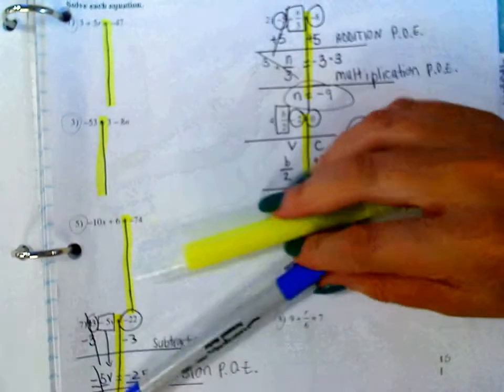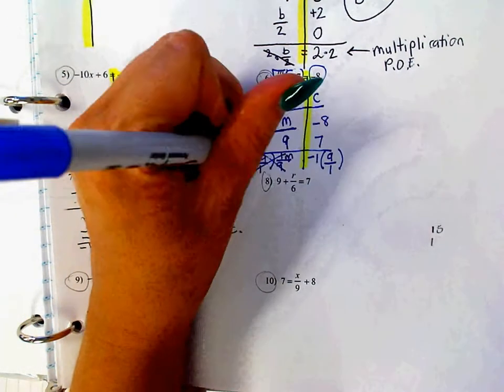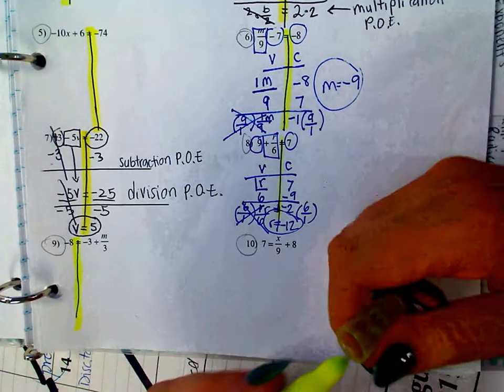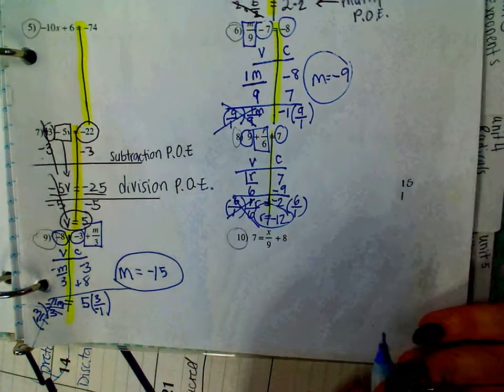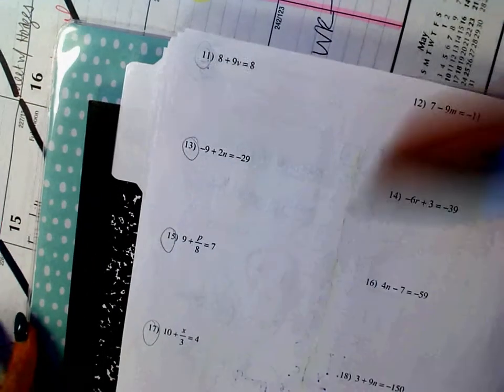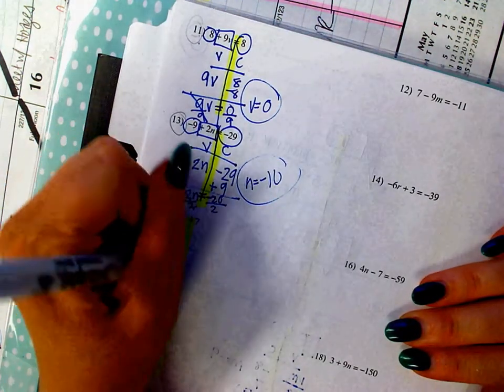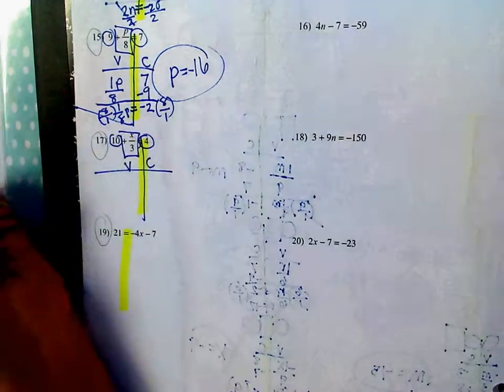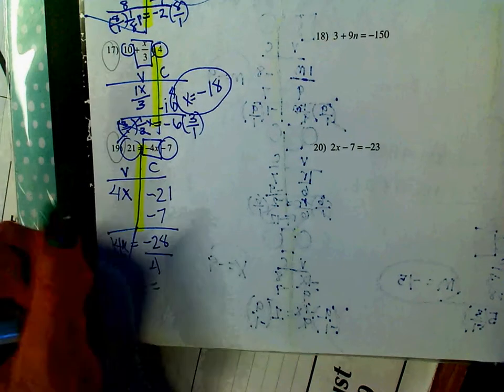Homework August 19, 2019